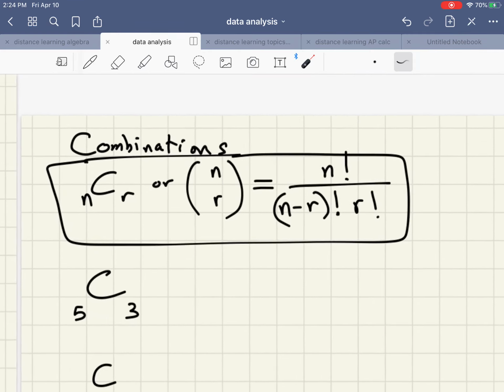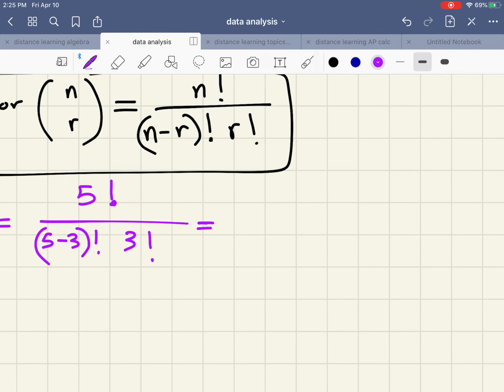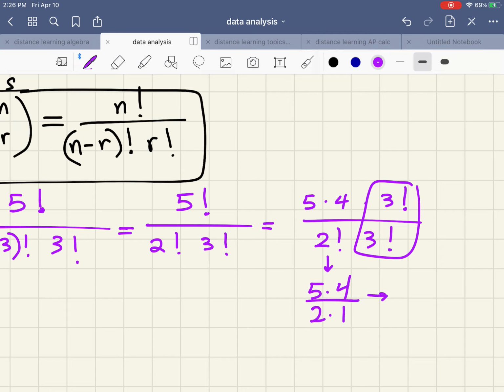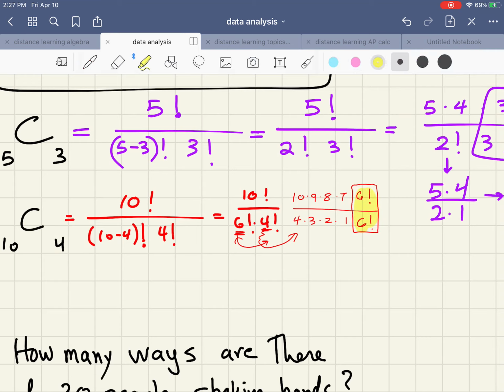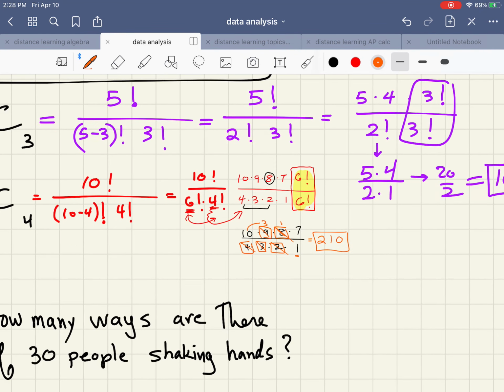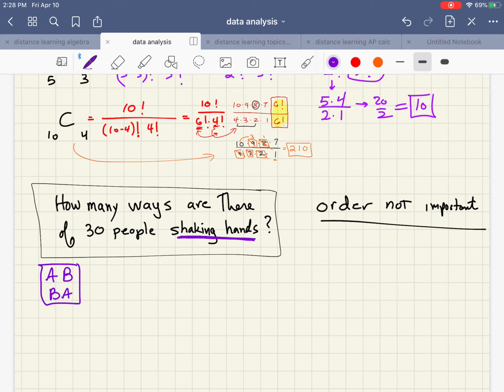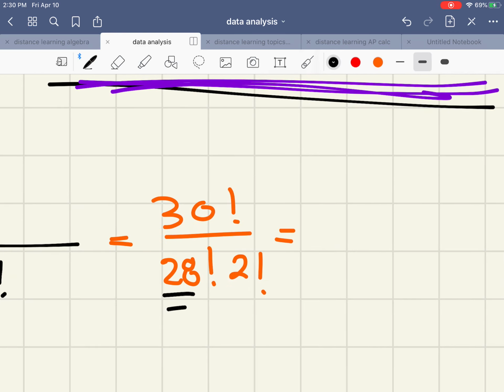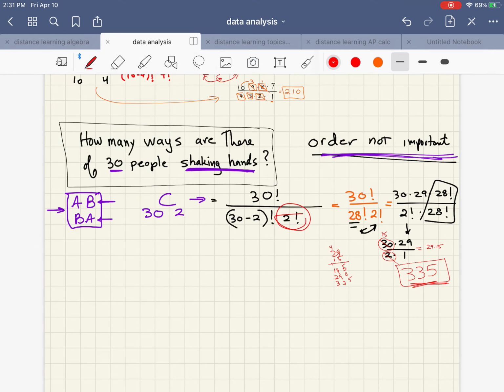Combinations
How and when to use the combination formual.